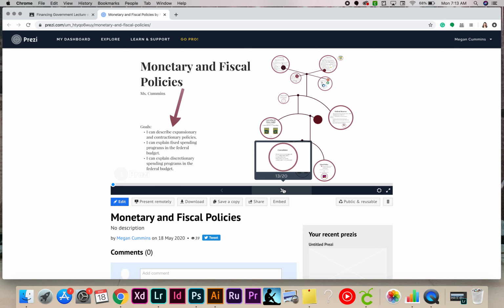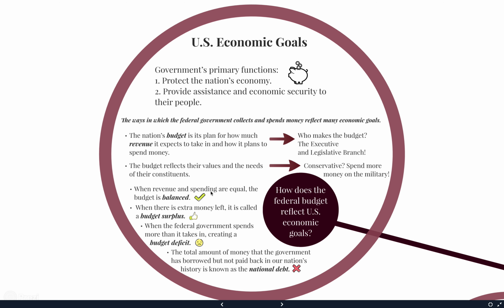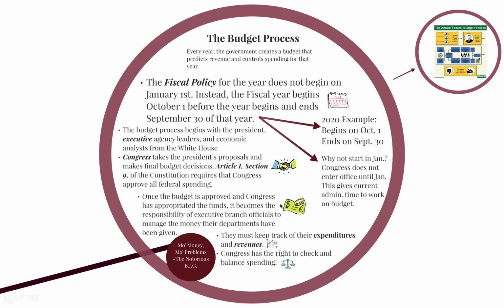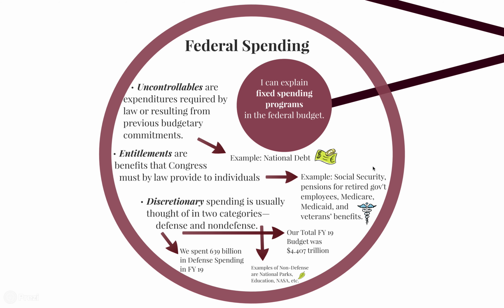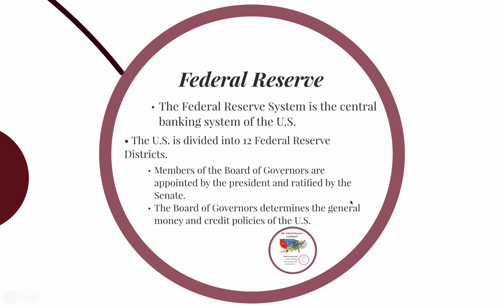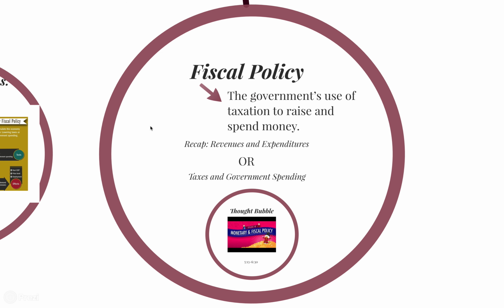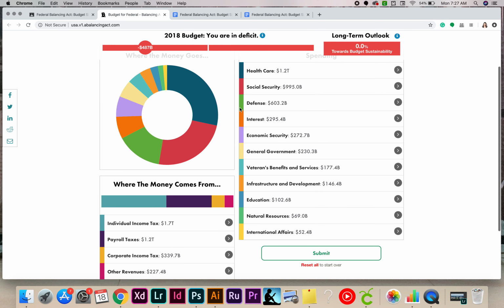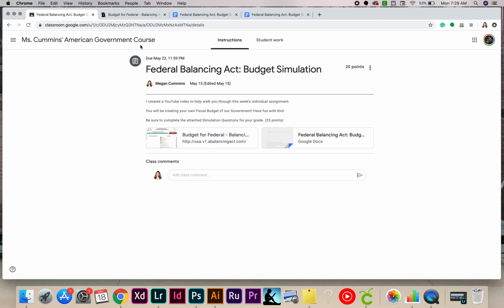Monetary Fiscal Policy Assignment Overview